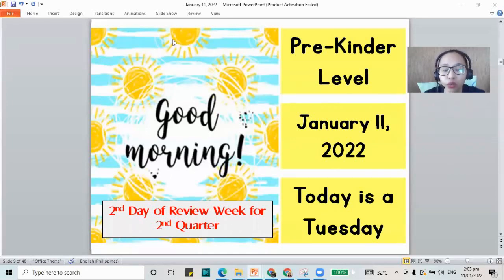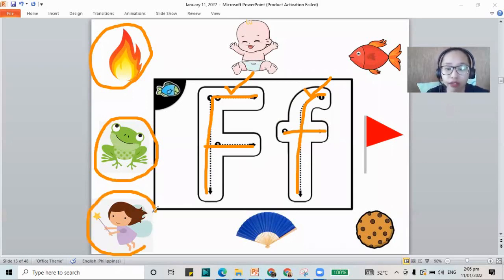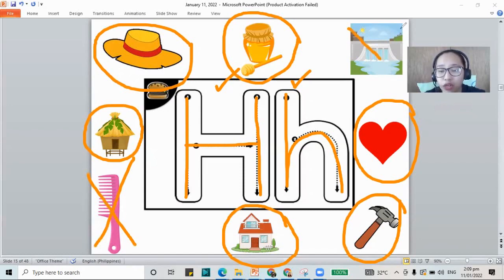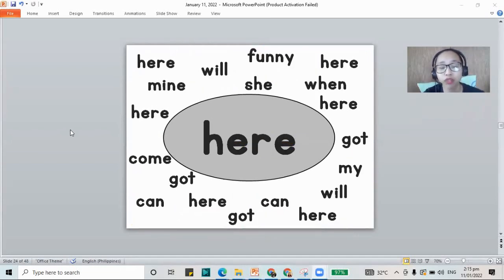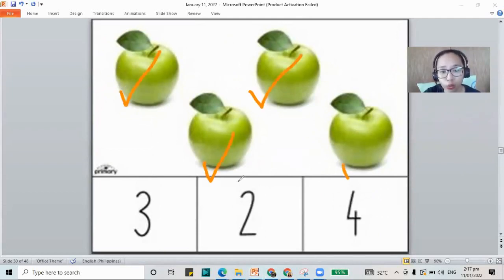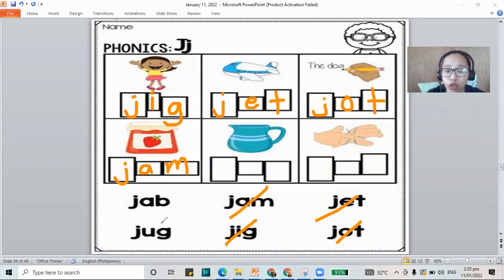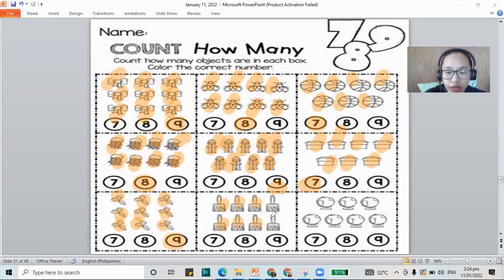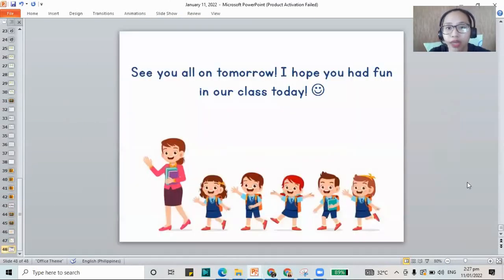Pre Kinder Level Class for January 11, 2022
This is a recorded class video for the Pre Kinder Level Class for January 11, 2022. This is the Second Day of Review for the Second Quarter.